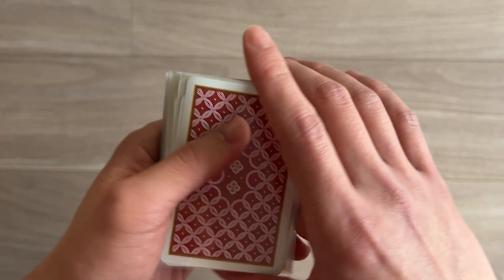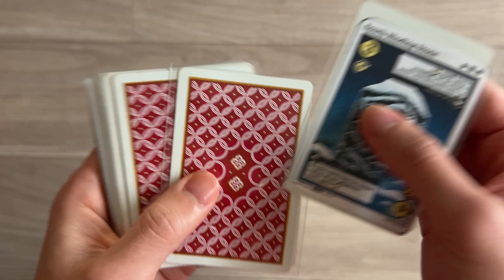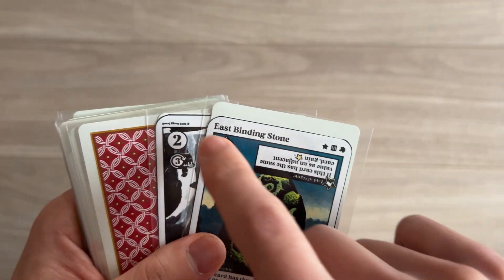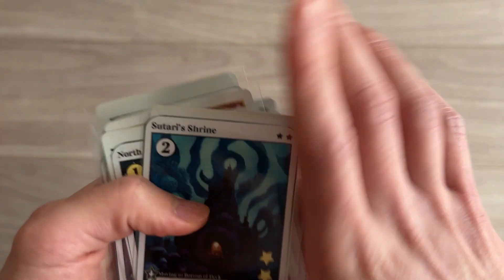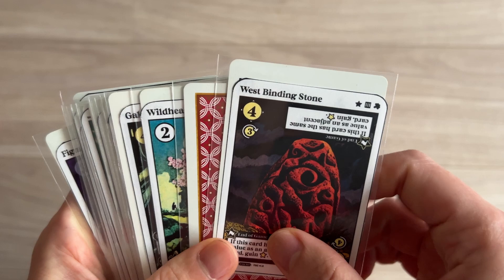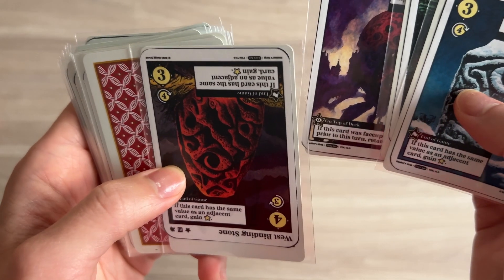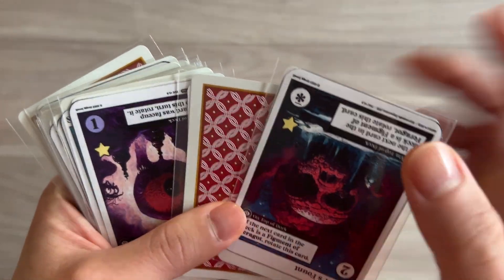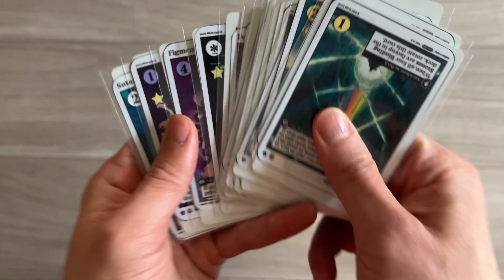Galdor's Grip Playthrough with Expansion Cards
If you are going to be bedridden, if you are on a long transportation commute, or if you're sitting in a queue, this is the perfect game for you. It requires 18 (+1 optional Galdor) cards to play in your hand. It's free, you just have to print it out!

2. (near the bottom ‘Files’ section)